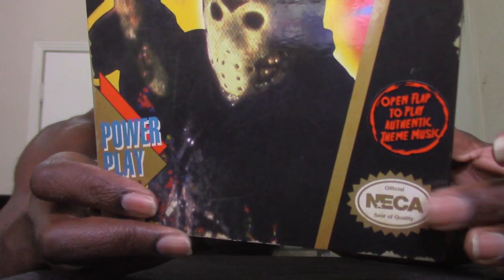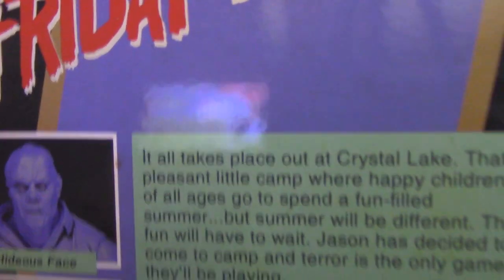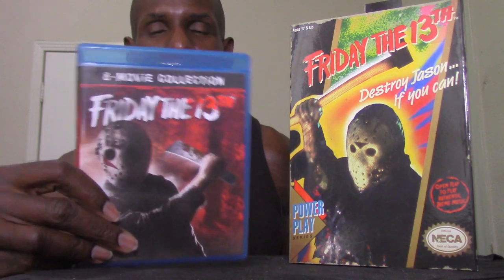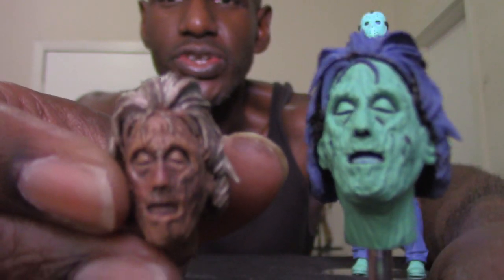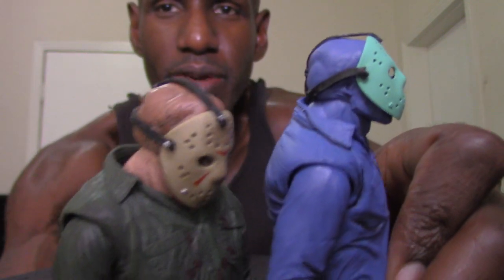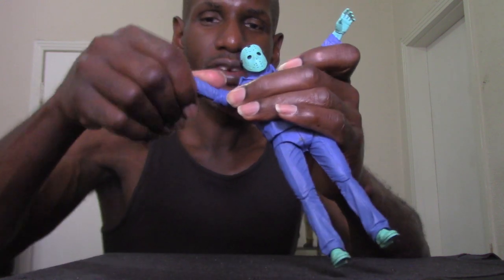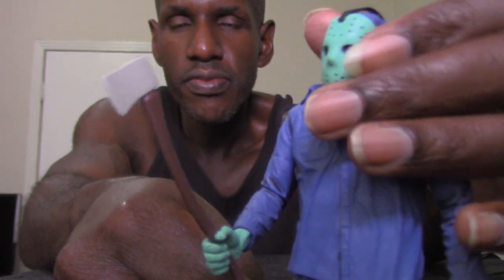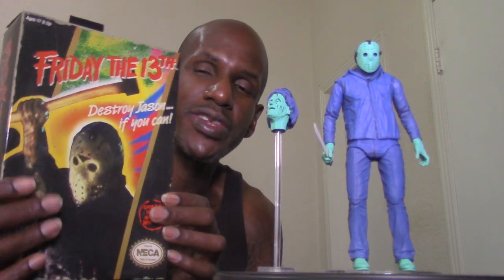NECA Friday the 13th NES Jason Voorhees Figure Review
Its my review for this "Jason Voorhees" figure from "NECA" based on the "Nintendo" video game "Friday the 13th".